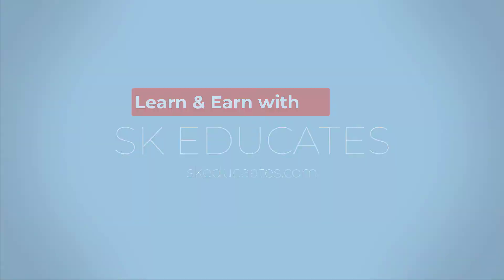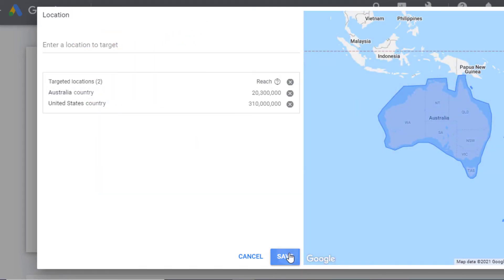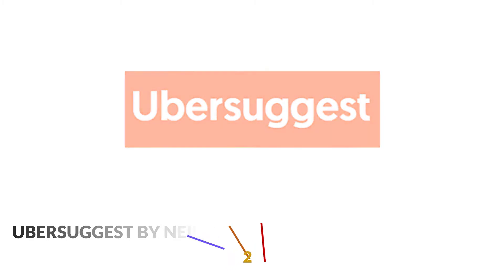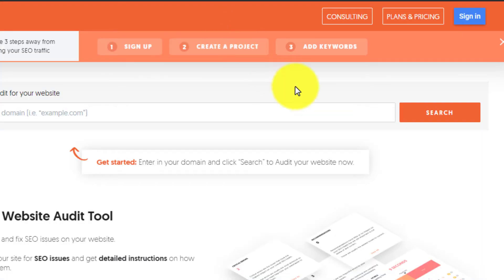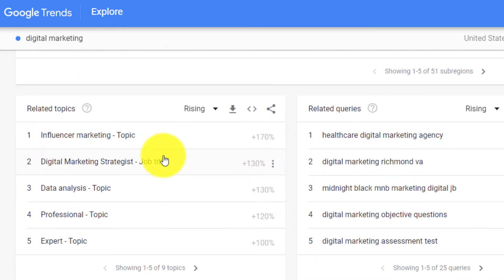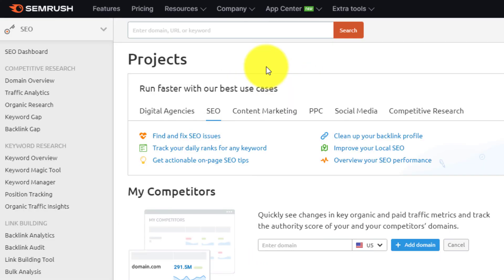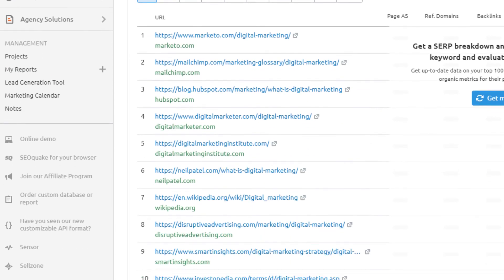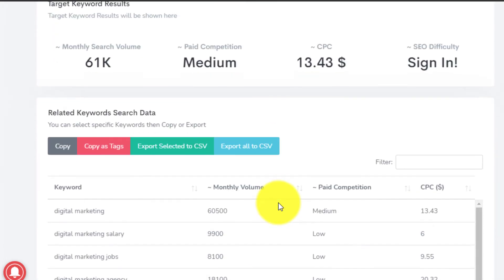Top 5 Free Keyword Research Tools 2024 (Boost your SEO for free)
There are various steps to implement SEO on your website that includes On-Page SEO, and Off-Page SEO. Today we will be focusing on the On-Page SEO, and learn about keyword research which is the most important part of implementing SEO.
You will find lots of free and paid keyword research tools in the market. Paid keyword research tools like Ahref, Semrush costs over $100 monthly which are expensive for beginners so, we will explore the top 5 Free Keyword Research tools trusted for SEO in this video.
1. Google Keyword Planner
Google Keyword Planner is one of the best free keyword research tools offered by Google Ads. This tool assists you in researching keywords for your search campaigns and you can use it for your SEO strategy.
2. Ubersuggest by Neil Patel
Ubersuggest is another popular keyword research tool owned by digital marketing entrepreneur Neil Patel. This is a paid tool, however; it provides a free plan with daily limitations. You can add your website and the tool analyzes SEO for free. In addition, you get 3 daily searches with the Ubersuggest free plan.
3. Google Trends
Google Trends is a website owned and operated by Google that analyzes the popularity of top search or trending queries in Google Search across various regions, and languages. It displays graphs to compare the search volume of various queries and keywords over time.
4. Semrush
Semrush is one of the popular and trusted SEO tools available in the digital market. It is also a paid tool but offers a free option with limitations so, we have enlisted this tool in the best free keyword research tools.
5. H-Supertools
H-Super tools is a completely free keyword research tool developed by a digital marketing expert Hasan Aboul Hasan. This tool makes to our list of the top 5 best free keyword research tools.
Time Stamp
0:00 Introduction
0:39 Google Keyword Planner
1:31 Ubersuggest
2:14 Google Trends
3:03 Semrush
3:40 H-Supertools